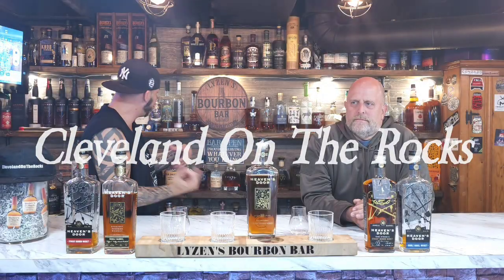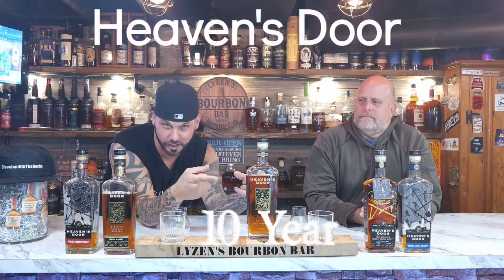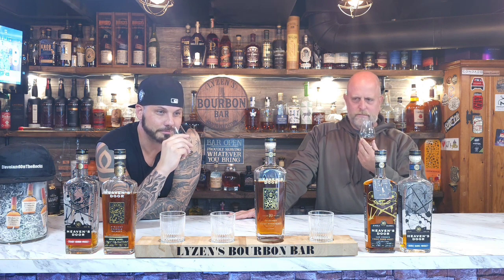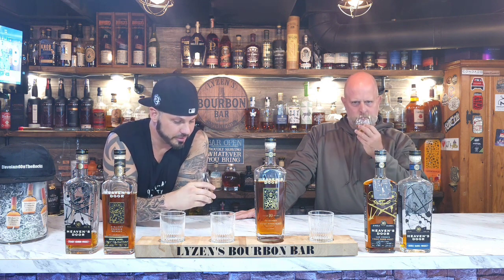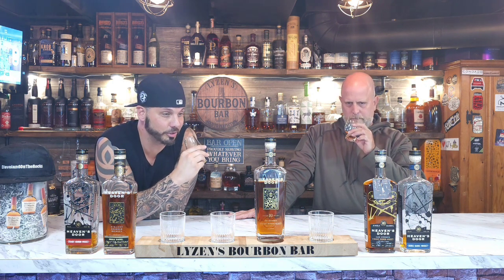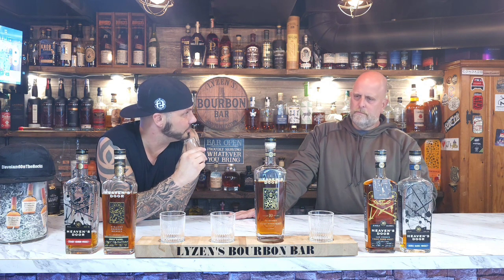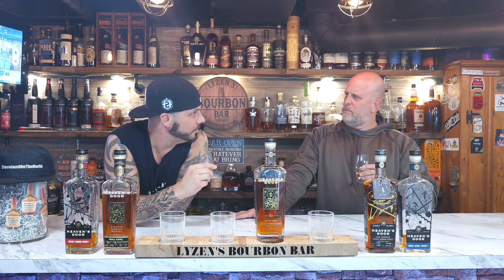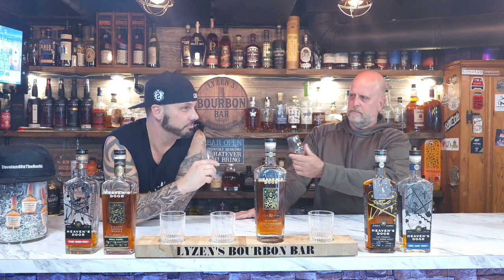EP: 287 Heaven's Door 10 Year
It's Monday. Let's start the week off, right.  Today is the perfect day to try a bottle. Join us as we have a glass of Heaven's Door 10 Year. Grab a glass and have a drink with us.